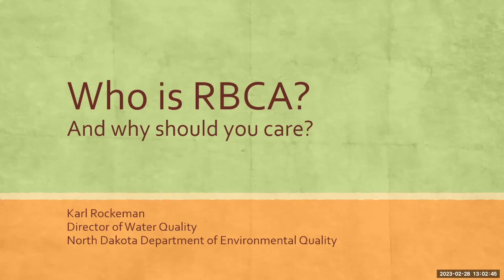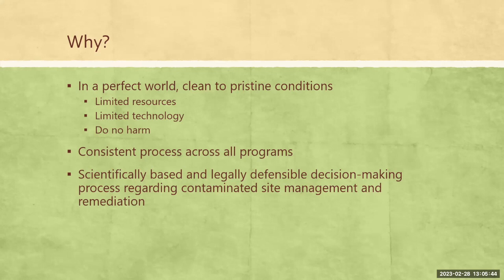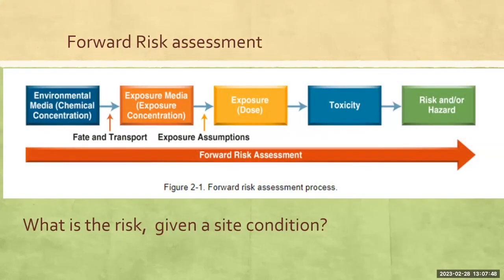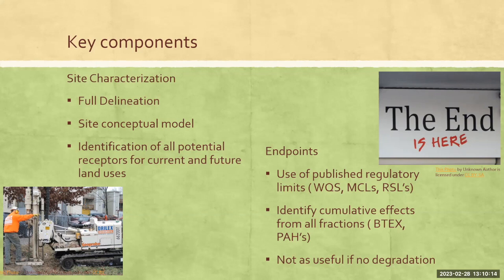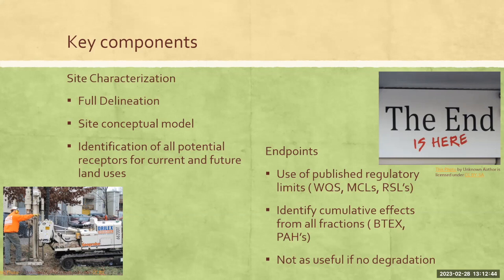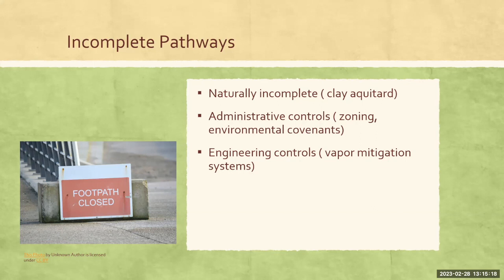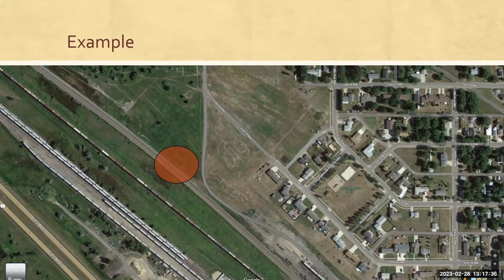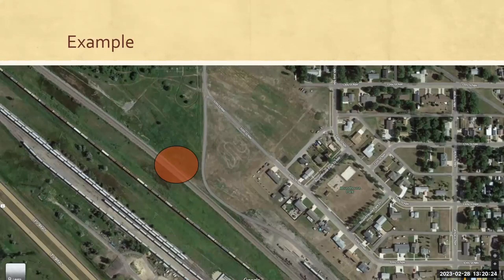2023 North Dakota Reclamation Conference: Who is RBCA? and Why Should We Care?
Video #5 of 13 from the 2023 North Dakota Reclamation Conference - Restoration in Challenging Environments.
This talk is titled "Who is RBCA & Why Should We Care?" and is presented by Karl Rockeman, North Dakota DEQ.